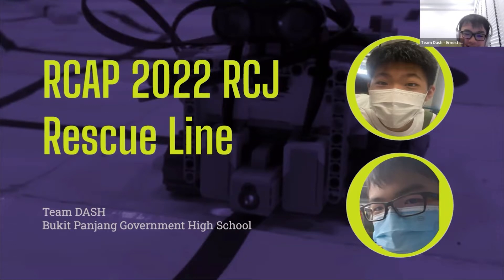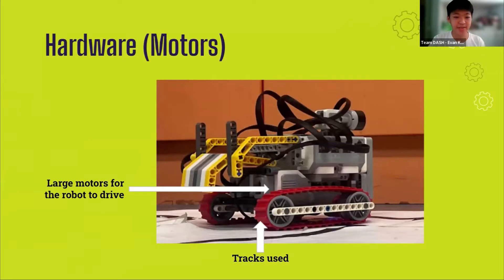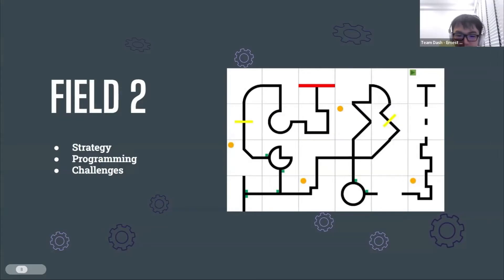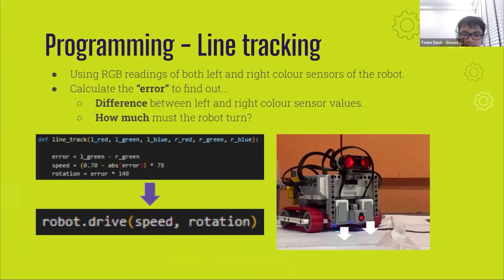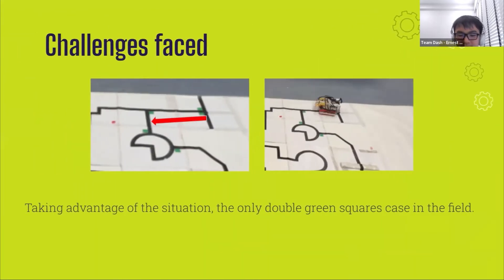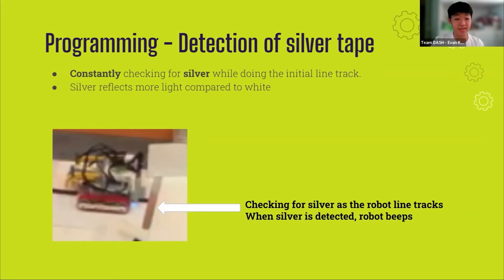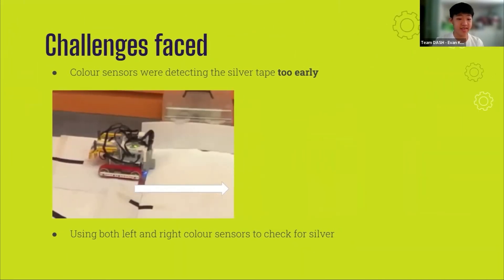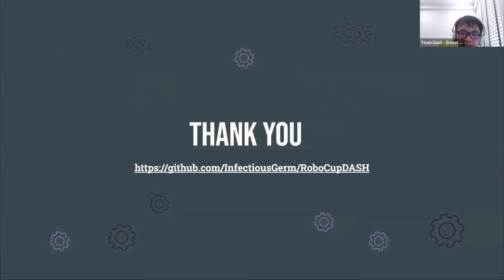R22.11.5 - Dash (Singapore Region) - Team Presentation – RCJ Rescue Line, Secondary - RCAP 2022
Category:       RoboCupJunior Rescue Line, Secondary
Team Name: Dash
Institution:     Bukit Panjang Government High School
Region:           Singapore Region

𝗣𝗲𝗼𝗽𝗹𝗲’𝘀 𝗖𝗵𝗼𝗶𝗰𝗲: in recognition of Sharing Video with 𝙈𝙤𝙨𝙩 𝙇𝙞𝙠𝙚𝙨
𝗘𝗱𝘂𝗰𝗮𝘁𝗶𝗼𝗻𝗮𝗹 𝗩𝗮𝗹𝘂𝗲: in recognition of Sharing Video with 𝙃𝙞𝙜𝙝𝙚𝙨𝙩 𝙒𝙖𝙩𝙘𝙝 𝙏𝙞𝙢𝙚
𝗖𝗼𝗺𝗺𝘂𝗻𝗶𝘁𝘆 𝗔𝘄𝗮𝗿𝗲𝗻𝗲𝘀𝘀: in recognition of Sharing Video with 𝙈𝙤𝙨𝙩 𝙎𝙝𝙖𝙧𝙚𝙨